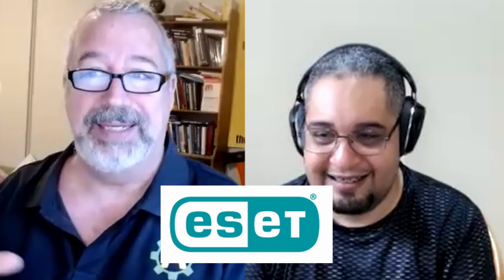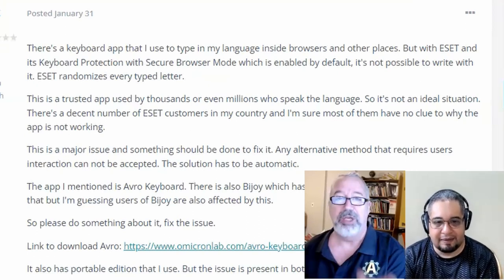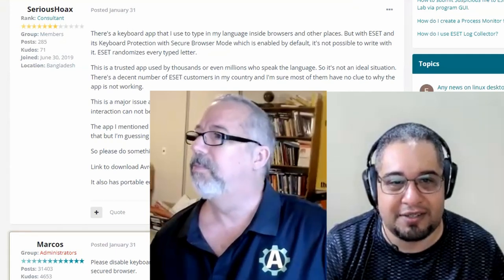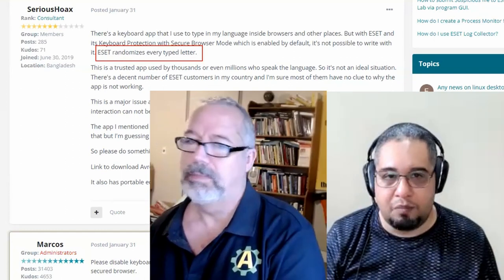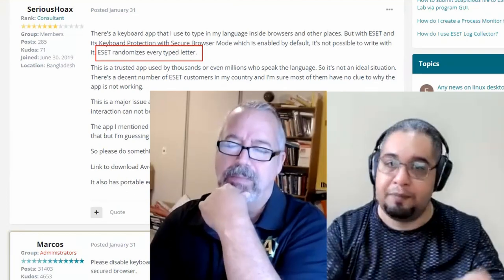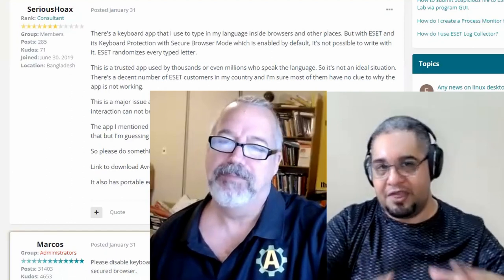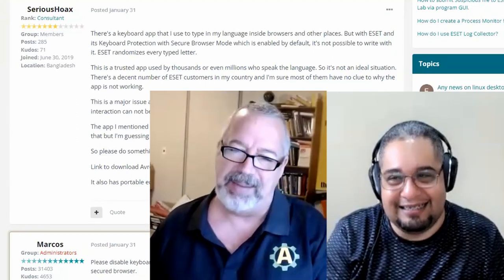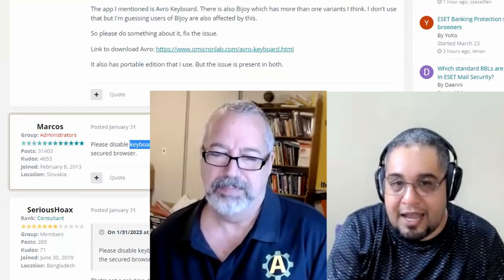Troubles using Text Expanders ESET Security software on a browser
TLDR: The video discusses various issues related to keyboard input and antivirus software, including a hot string issue in AutoHotkey, the US government's stimulus package, ESET's randomization of typed letters, and the use of a new keyboard widget for added security.

1. 00:00 🤔 The speaker faced a hotstring issue in AutoHotkey during a hero call.
 1.1 The speaker encountered an interesting problem with using hot strings in AutoHotkey during a hero call with a group of people.

2. 00:22  Disable keyboard protection in order to use keyboard typing assistant software if you're having problems with triggering and sending text.

3. 01:14 💻 ESET's randomization of typed letters is causing confusion, while triggering events continue to occur.
 3.1 More triggering is happening and ESET randomizes every typed letter, causing confusion when typing on different computers.

4. 01:46 🔍 Antivirus software is altering keyboard input before sending it to the browser.
 4.1 Antivirus software is intercepting and randomizing input from physical keyboards before converting it back to its original form and sending it to the browser.

5. 02:49 💻 A physical input on some keyboards is causing software issues, but it can be disabled.
 5.1 There is a physical input that randomizes every typed letter, causing issues with software and keyboard apps, but there is a way to disable it.

6. 03:46 🛡️ Disable antivirus module to prevent clashes with other apps for better protection.
 6.1 Disable the module on the antivirus software that clashes with another app for unique protection.

7. 04:14 📱 The app scrambles and unscrambles your messages to itself and the antivirus for added security.
 7.1 The app takes what you type, randomizes it, and sends it to itself and the antivirus, which unscrambles it through a widget.

8. 05:06 🔒 A new keyboard widget aims to prevent keyloggers, but may cause keyboard issues for some users and apps due to its security measures.
 8.1 The widget between the keyboard and browser is meant to prevent keyloggers from stealing passwords before they are sent to the browser, but it doesn't make sense in the browser sense as websites cannot access raw information about the computer.
 8.2 The software has a security measure that may affect some apps and users may experience keyboard issues.